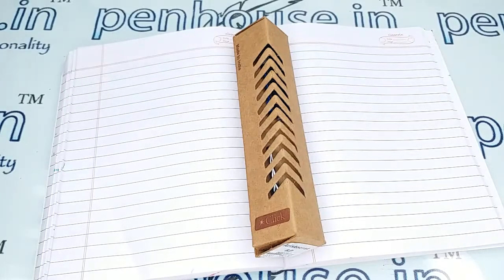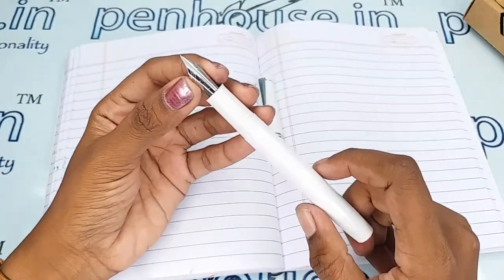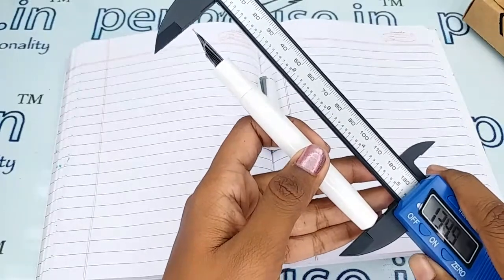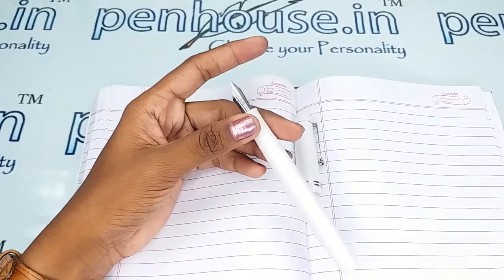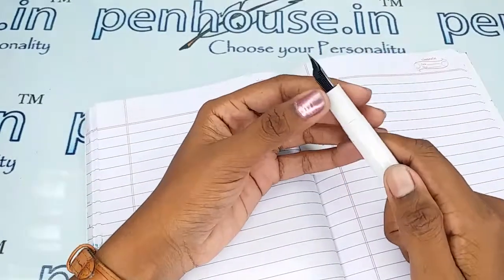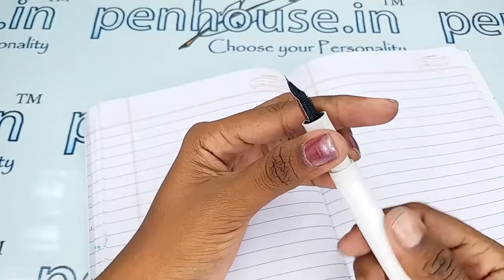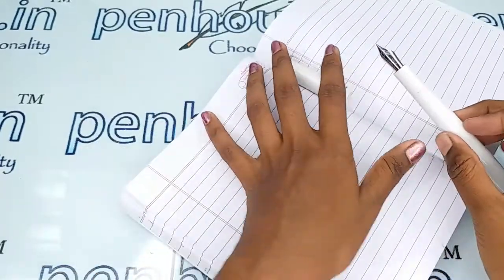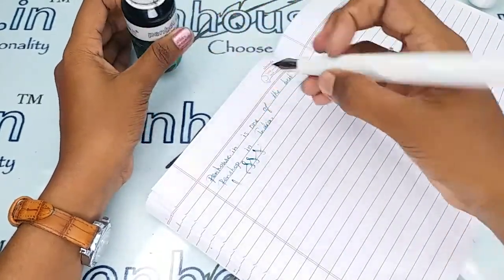Click Aristocal White Qpaque Body &Cap Medium Flex Nib Multiple Filling Mechanism FP Model 19091